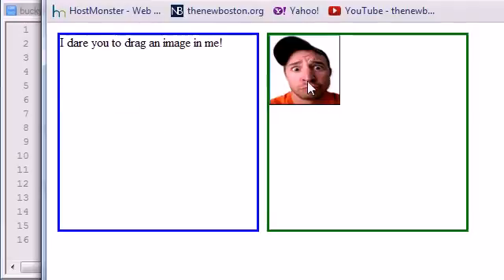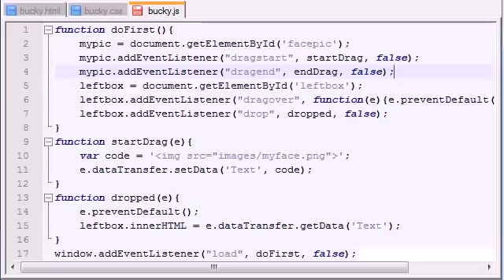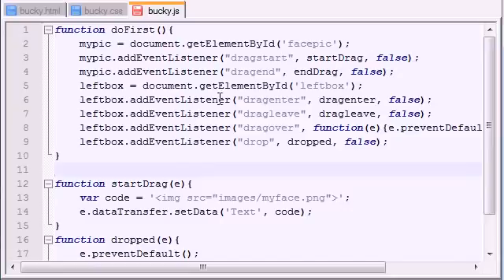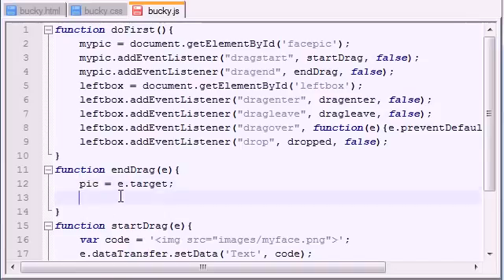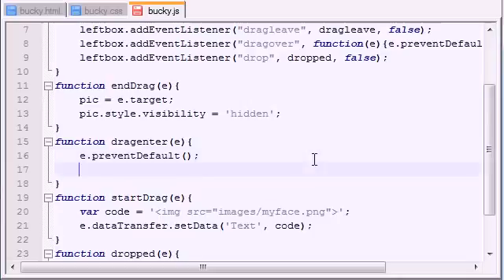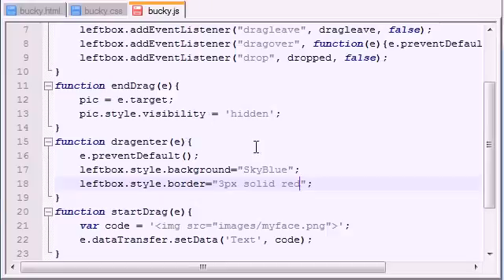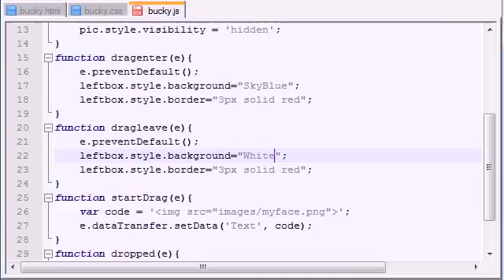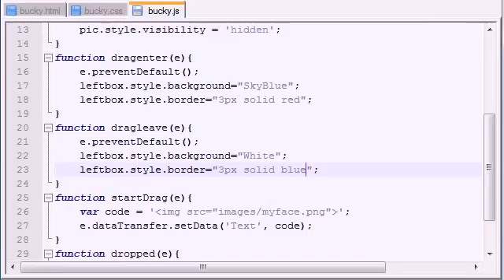HTML5 Tutorial 47 Spice it Up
Part 47 of HTML5 Video Tutorial Trainign Course